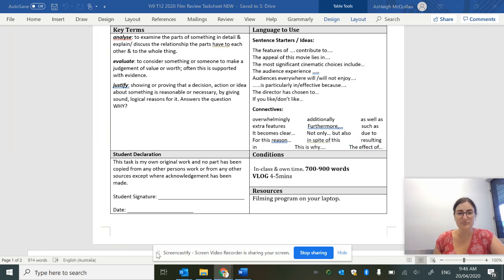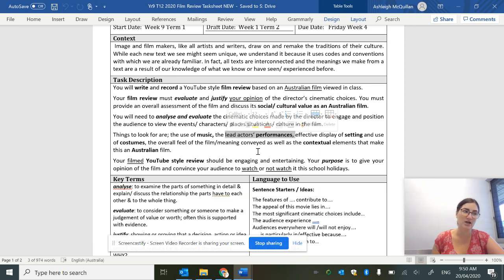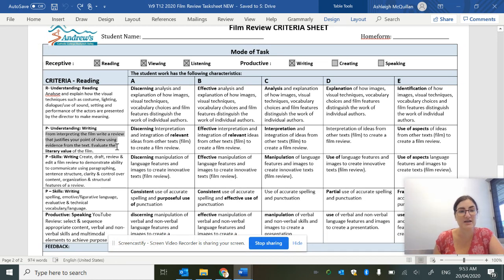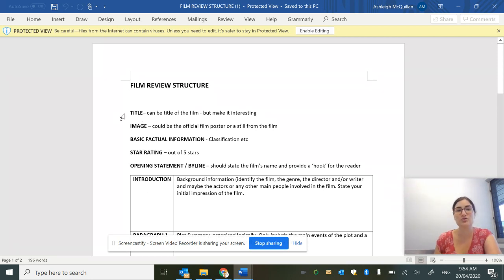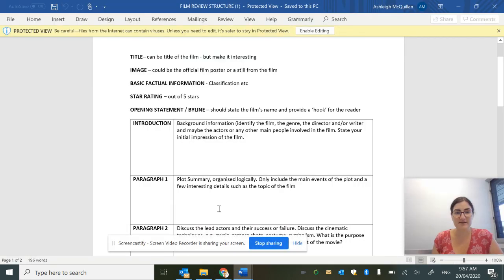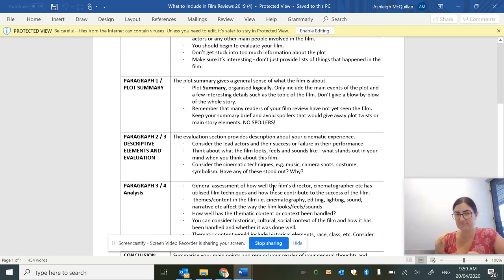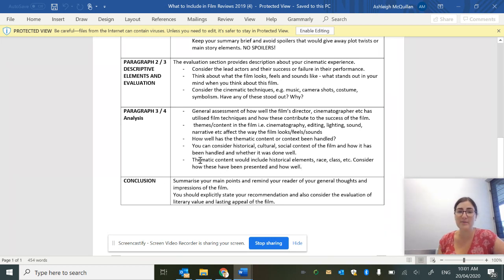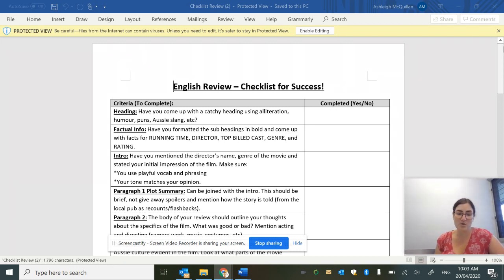Film Review Task Refresher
Film review refresher